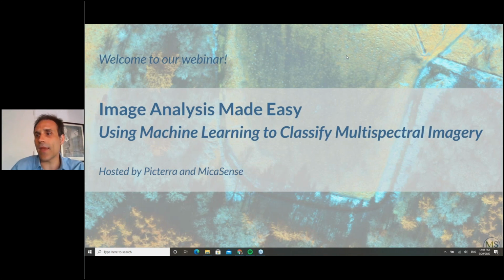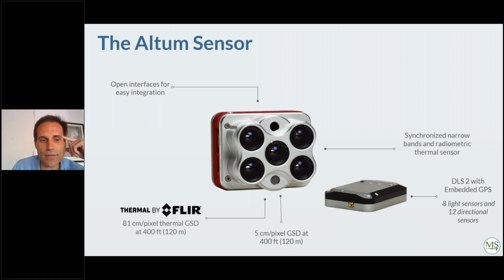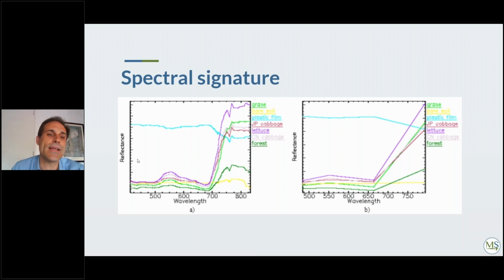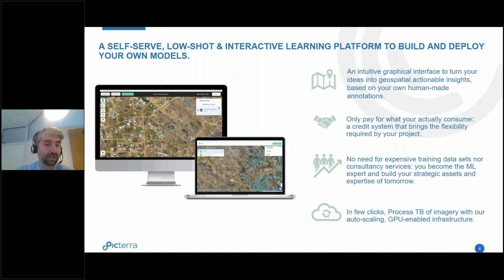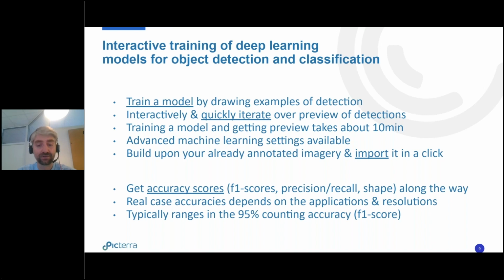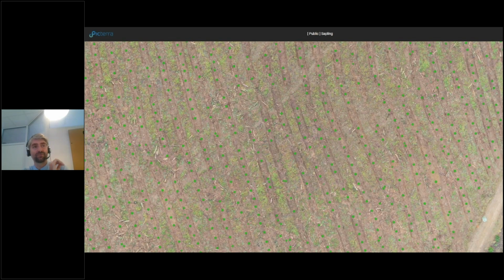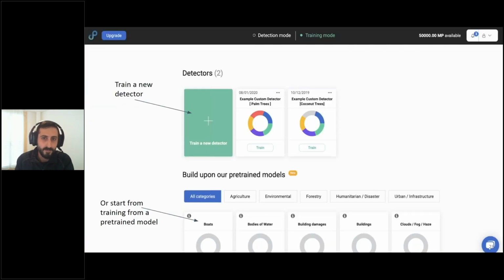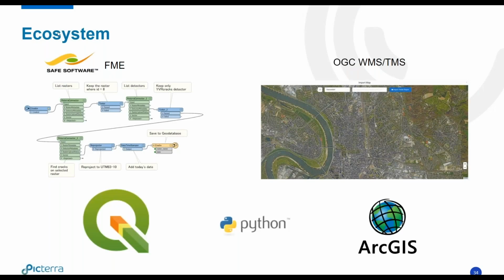Using Machine Learning to Classify Multispectral Imagery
Watch this informational webinar and learn about how MicaSense and Picterra can help you solve complex image classification problems. MicaSense’s precise and accurate multispectral sensors help capture radiometrically accurate drone-based imagery, while Picterra’s “image analysis made easy” approach offers users a straightforward solution for creating and training machine-learning algorithms; no background in data science or coding required!